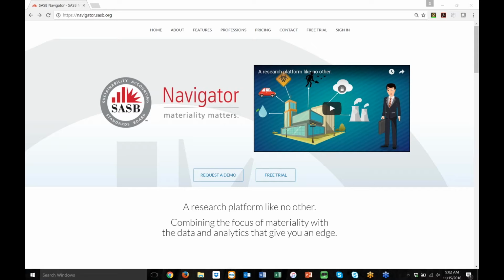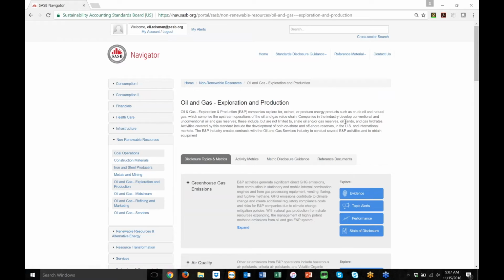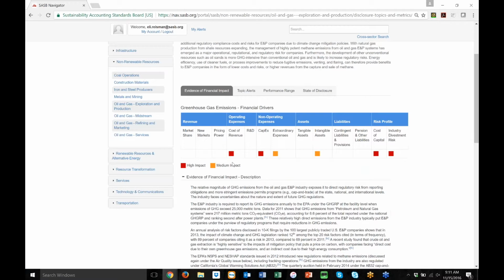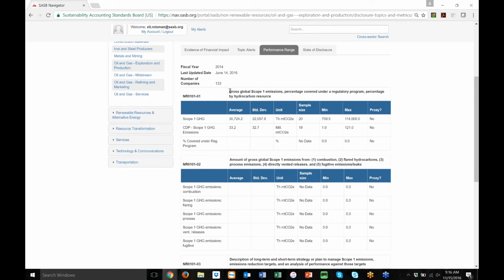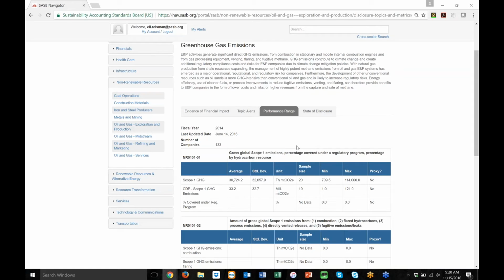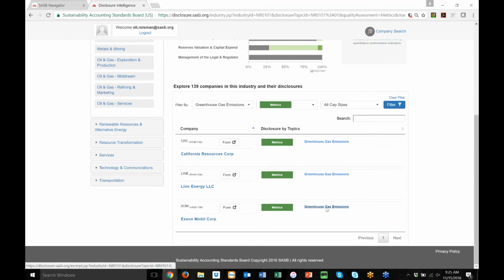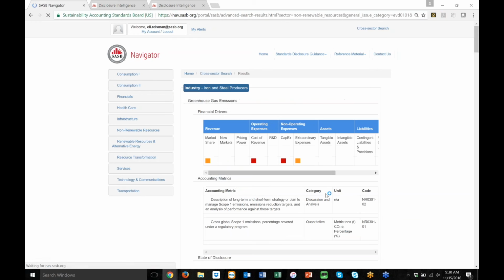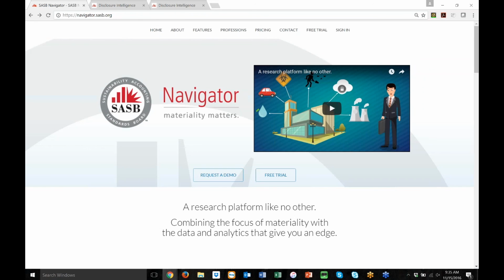Demo of the New SASB Navigator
To find out more and register for a free 14-Day Trial please